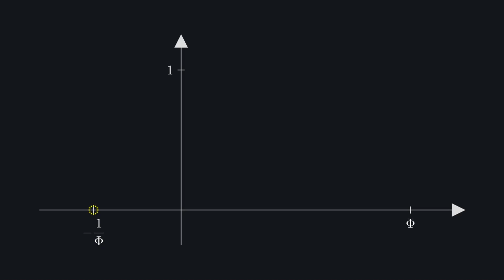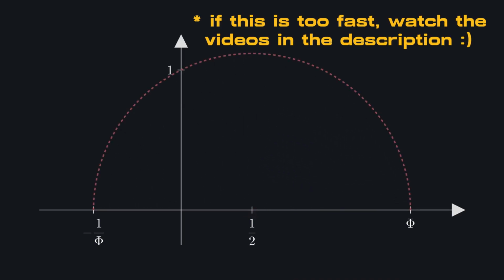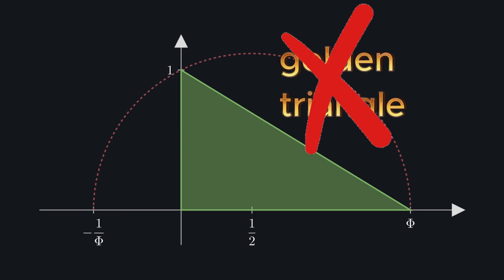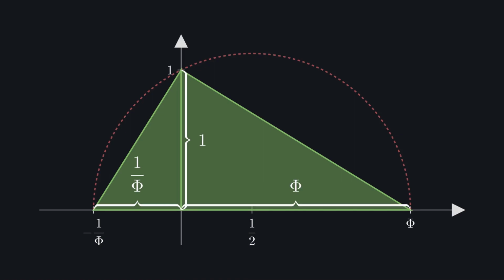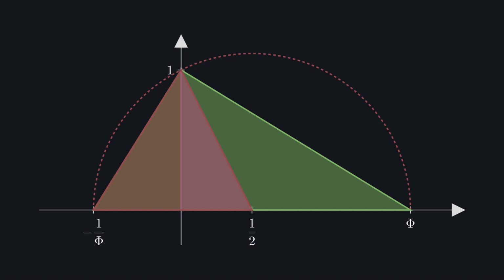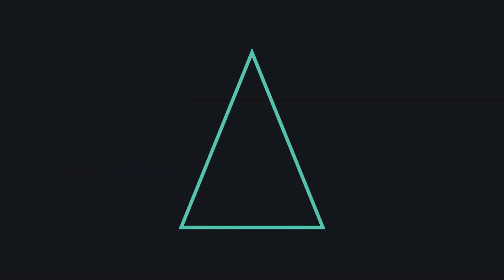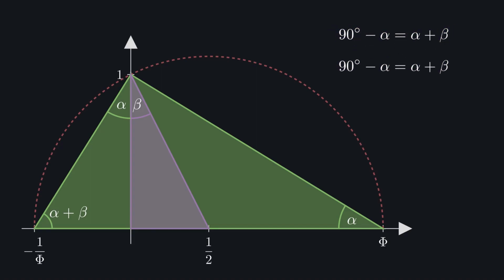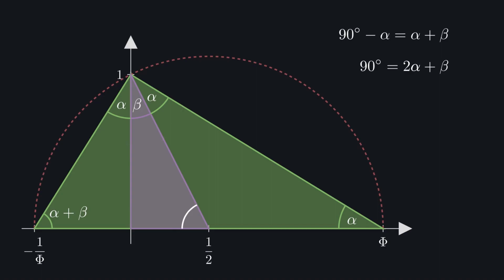What's 1/2 Doing in Φ? - the Golden Ratio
1/2 appears when we work out the exact value of Φ, the Golden Ratio. But the connection between these two numbers doesn't stop there. This video explores their connection in a visually intuitive way, and includes Desmos graphs you can play around with to get familiar with it on your own.

00:00 Intro
00:28 Recap
01:27 The Golden Semi
02:49 From Triangles to Angles
04:10 Angle Relationships
05:59 What's Special and What Isn't
07:24 Announcements and Outro

Feel free to use and extend these graphs and tell me about it! If you post them somewhere outside this channel, please also post the original link I'm putting here and a link to my channel. Thanks!

To mention your own Desmos creations in the comments, use just the last part of the link after calculator/ because you can't post links. People can splice them together with the rest of the URL to see them.